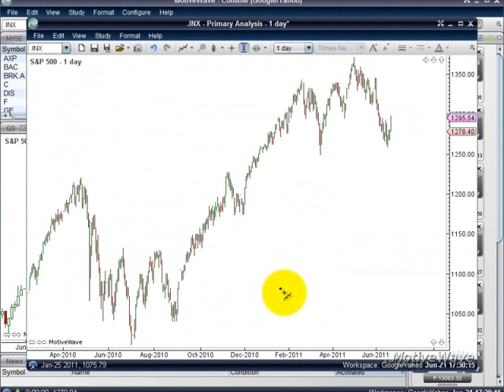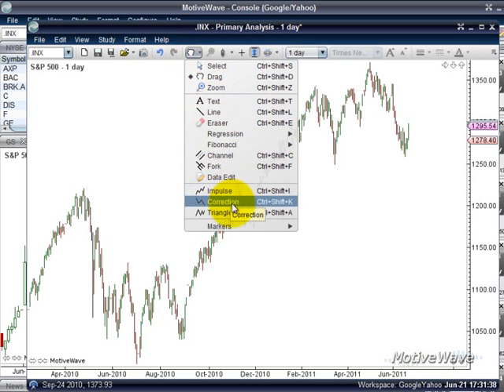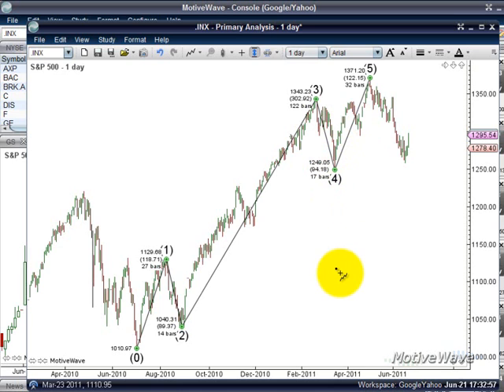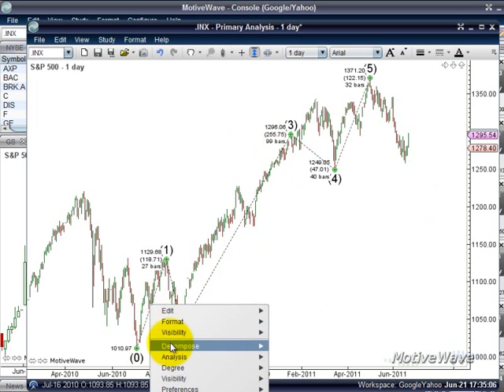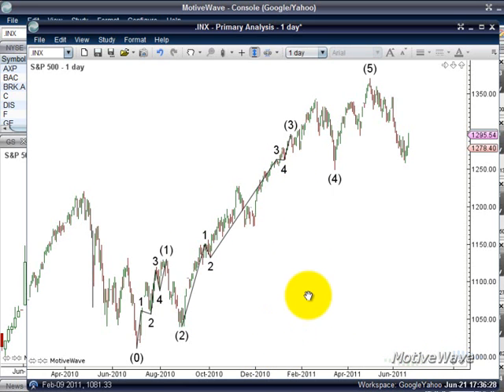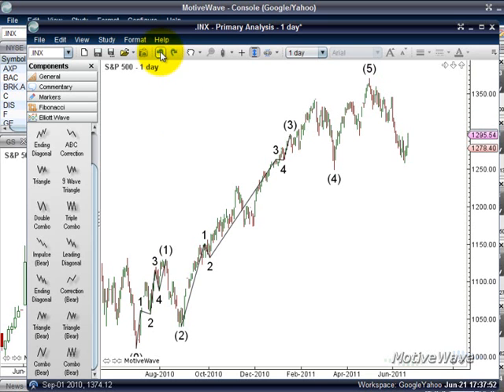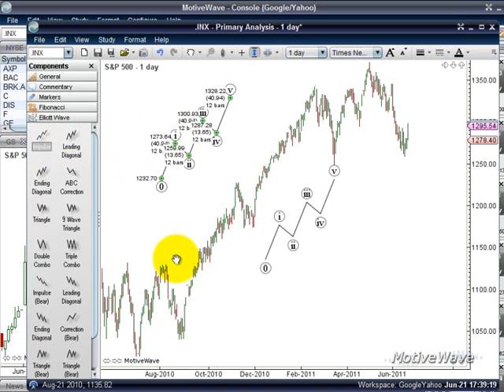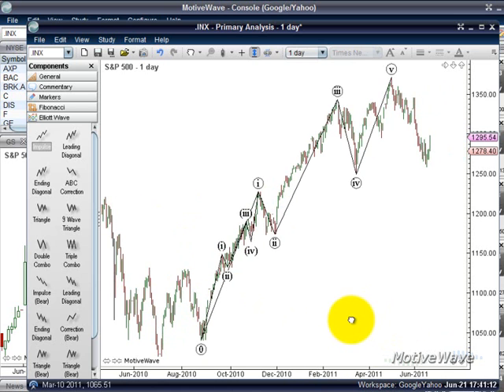Elliott Wave - Manually Plotting Wave Counts Using MotiveWave's Elliott Wave Software v.1 (2011)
Tutorial on the Elliott Wave Manual Wave Plotting Tools within MotiveWave's Elliott Wave Charting and Trading Software.

Elliott Wave - Manually Plotting Your Wave Counts is part of a training video series introducing users to some of the key features and functionalities and navigation in the MotiveWave Elliott Wave Analysis and Trading Platform. This Elliott Wave Video covers how to use the Elliott Wave manual wave plotting tools through the tools dropdown menu and the components panel, as well as using the wave decompose features.

MotiveWave's Elliott Wave software is designed to make learning and using Elliott Wave easier.

Advanced easy-to-use charts support a wide variety of analysis techniques including: Elliott Wave Theory, Fibonacci, Gann, Linear Regressions, Advanced Commentary, General Analysis (Channels, Trend Lines, Ranges).

There are many different analysis components and built-in Studies and Overlays. Use on Multiple Monitors. Trade directly from the charts.

MotiveWave offers a free 14-day full access trial of its Elliott Wave software. No credit card required.